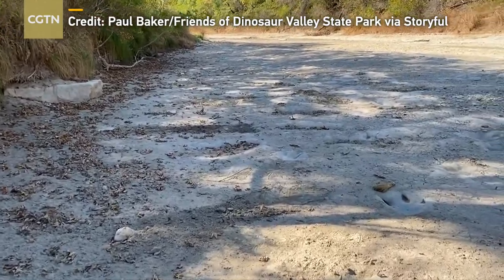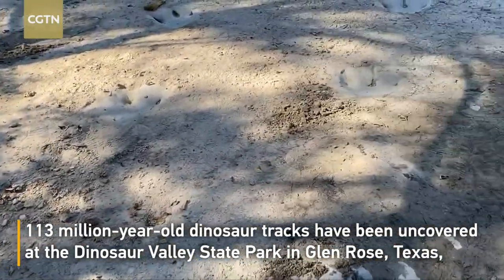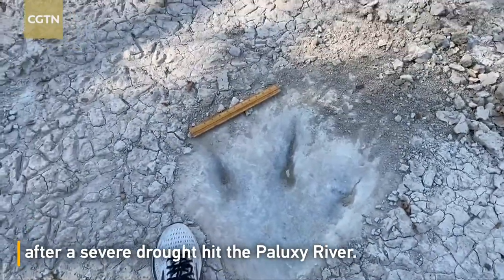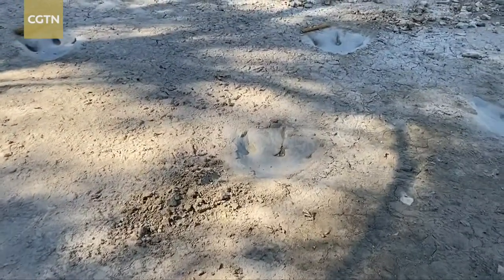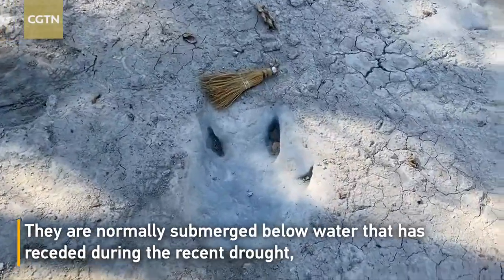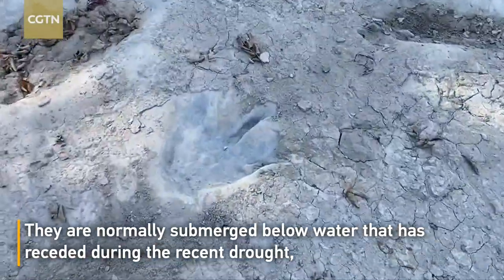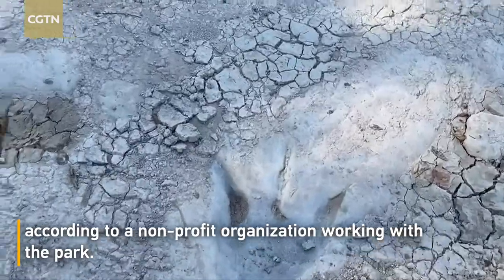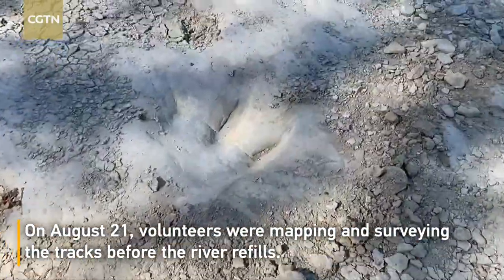Texas drought reveals dinosaur tracks from 113 million years ago in parched Paluxy River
Dinosaur tracks have been uncovered at the Dinosaur Valley State Park in Glen Rose, Texas, after a drought dried up the Paluxy River, according to a non-profit organization working with the park.

Footage of the tracks was filmed by Paul Baker of the Dinosaur Valley State Park – Friends non-profit, which works with the park.

The massive tracks were found along the river bed.

The organization said the tracks are usually under water and mud, but a recent drought uncovered them. According to the National Weather Service, many parts of Texas, including Glen Rose, have been under extreme drought or exceptional drought conditions this summer.